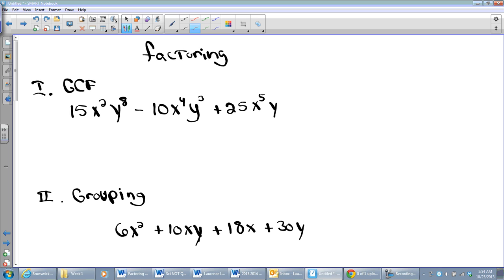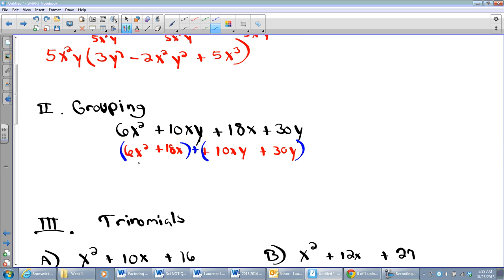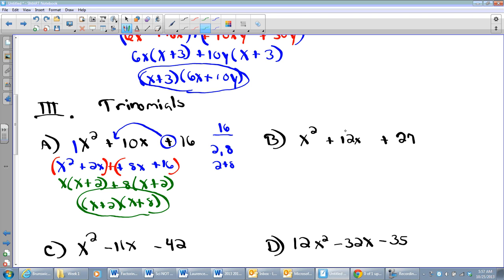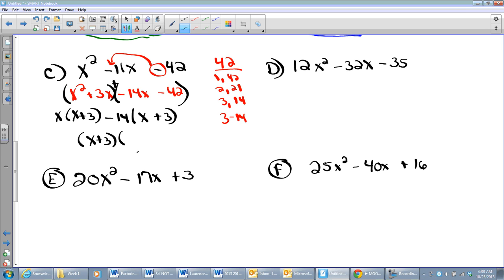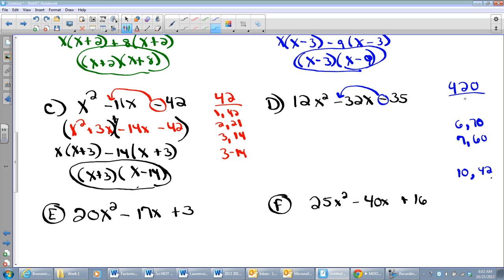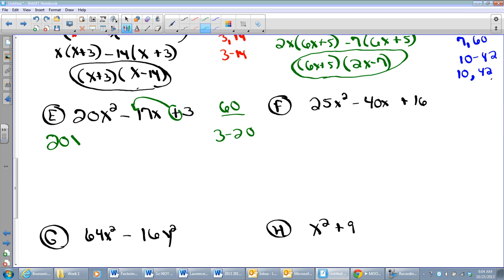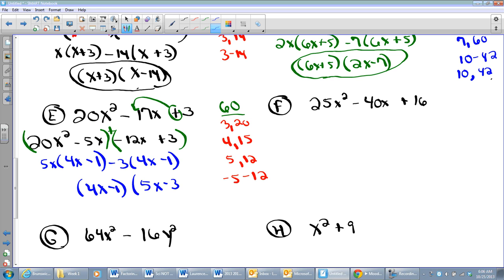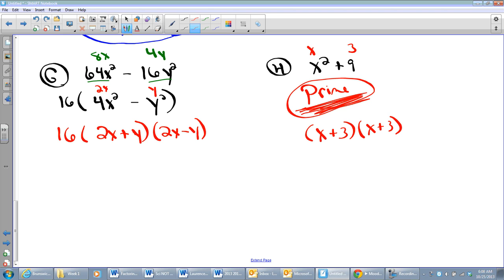November 13 Factoring Review